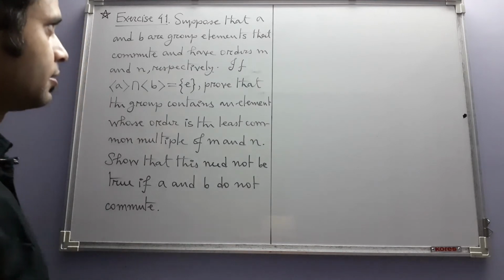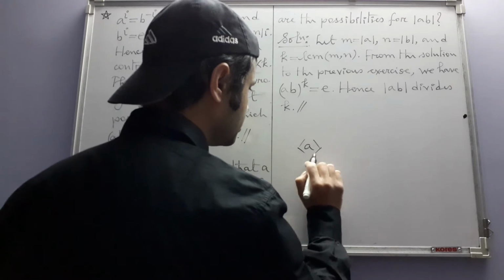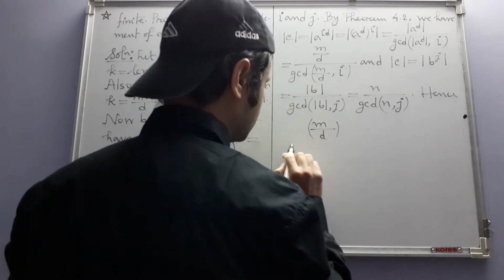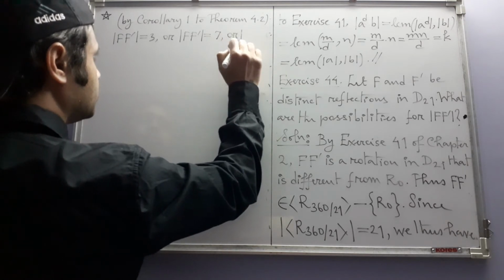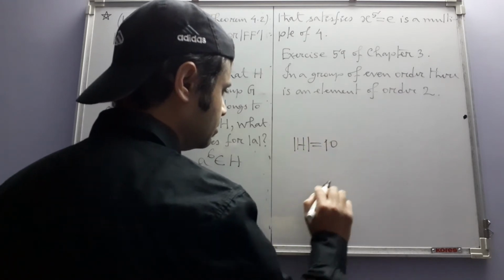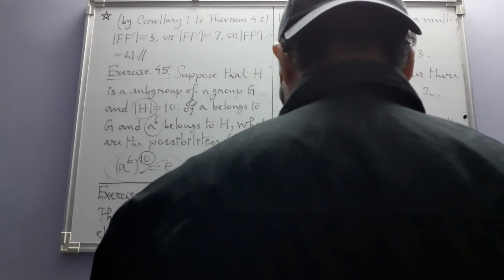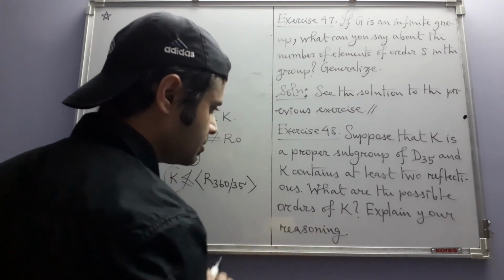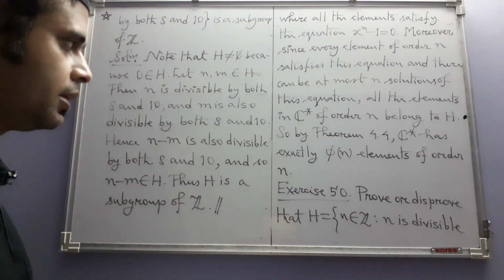Exercises of Contemporary Abstract Algebra by J. A. Gallian, 8th Edition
In this part we solve Exercises 41 - 50, except Exercise 45 and Exercise 48.